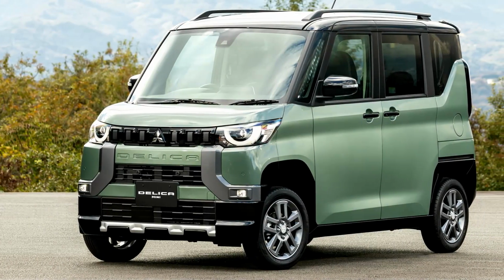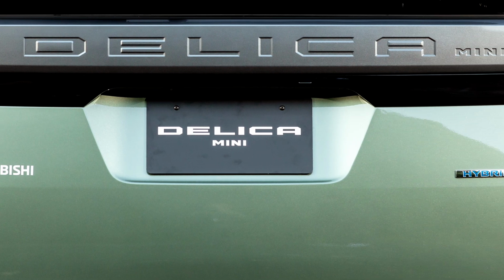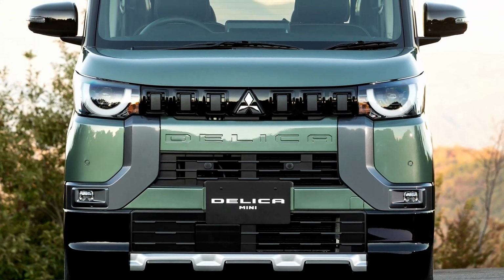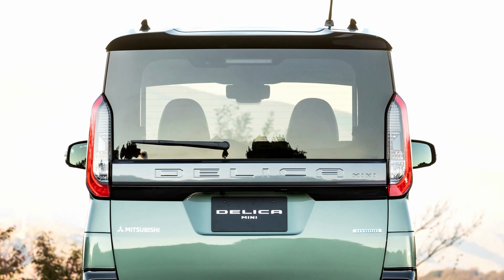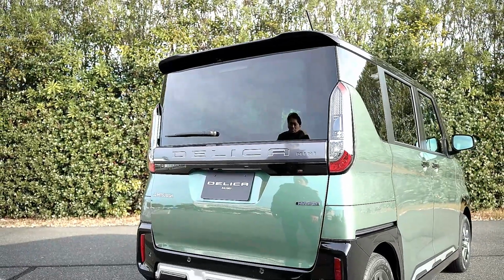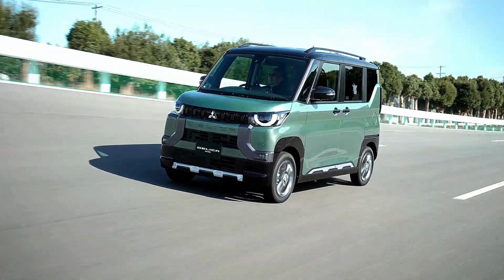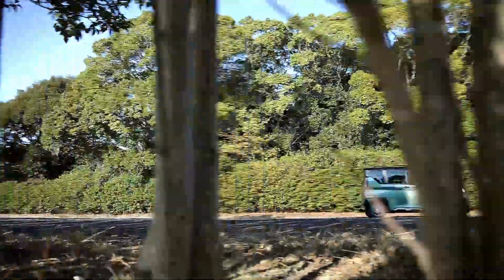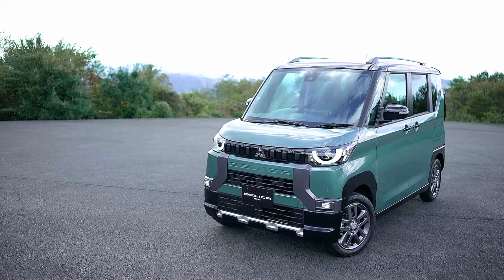All-new 2023 Mitsubishi Delica Mini - Best Kei-car | Delica Mini Specs Features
Mitsubishi Motors revealed that the Delica Mini super height-wagon kei-car clinched the Design Car of the Year title at the 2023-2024 Japan Car of the Year awards. It marks Mitsubishi Motors' inaugural win of this prestigious award.

 the Delica Mini combines robust SUV styling, a roomy interior, and formidable driving performance.

in terms of exterior design, The Delica Mini was conceptualized under the theme of "Daily Adventure." Its design features a three-dimensional Dynamic Shield front design that conveys a sense of power and security. The headlights, incorporating distinctive semicircular LED position lights, contribute to a dignified yet approachable Delica appearance. The front bumper and liftgate garnish proudly showcase an embossed Delica logo. To enhance the SUV's robust character and evoke a premium feel, glossy black coloring accents the wheel arches, while the lower sections of the front and rear bumpers are crafted in a skid-plate form, instilling a sense of protection.

The latest Delica mini, measures just 3395 mm in length and 1475 mm in width, yet standing tall at 1830 mm. With a wheelbase of 2495 mm, the AWD variant receives unique tuning for its shock absorbers.

The Delica Mini boasts a versatile cabin designed for both outdoor adventures and daily commuting. Its spacious interior ensures comfort, extending to the rear seats. Equipped with MI-PILOT driver assistance technology and active safety features, it promotes secure driving. The vehicle delivers a pleasant and stable road performance, even on unpaved surfaces like gravel roads. Whether navigating daily routines or enjoying leisure activities with family and friends, the Delica Mini provides an enjoyable and safe driving experience.

in terms of powertrain, The Delica Mini is propelled by a three-cylinder, 0.66-liter naturally aspirated engine, delivering 52 horsepower and 44 lb-ft (60 Nm) of torque in its base model. Opting for the more robust version grants you an impressive 64 horsepower and 74 lb-ft (100 Nm) of torque. Exclusively equipped with a continuously variable transmission (CVT), the Delica Mini provides the option of both front-wheel drive (FWD) and all-wheel drive (AWD) configurations for both engine variants.

Delica mini is suitable for European roads but now available Japan only thank you

ميتسوبيشي ديليكا ميني 2023 الجديدة كلياً - أفضل سيارة Kei | ميزات مواصفات Delica Mini
まったく新しい 2023 三菱 デリカ ミニ - ベスト軽自動車 | デリカミニ スペックの特徴
Mitsubishi Delica Mini ใหม่ทั้งหมด 2023 - Kei-car ที่ดีที่สุด | คุณสมบัติข้อมูลจำเพาะของ